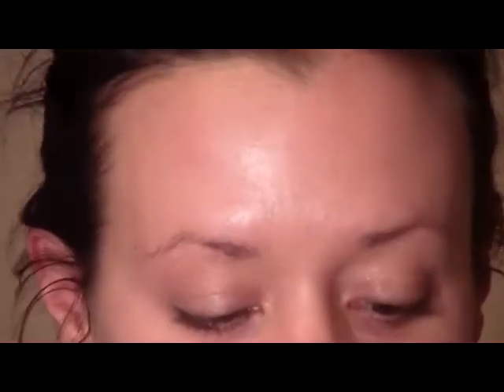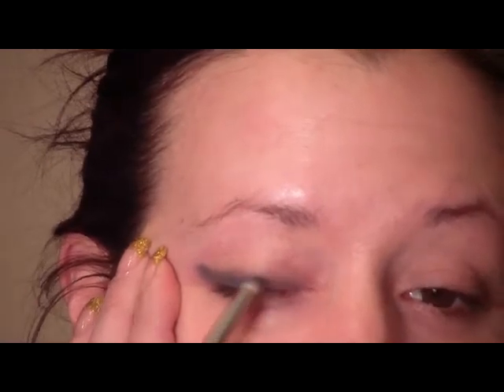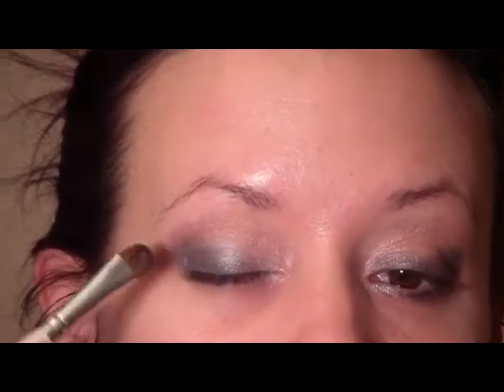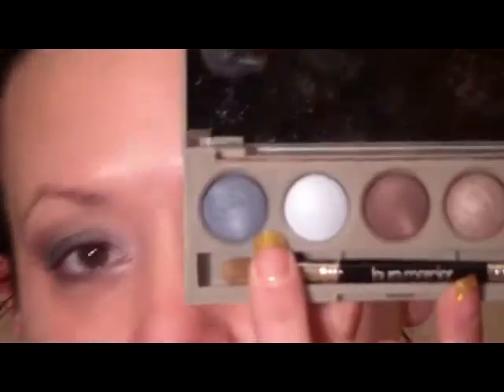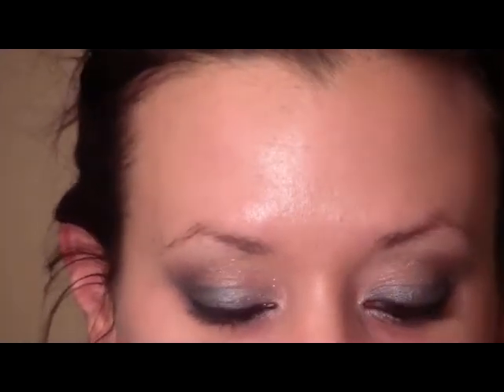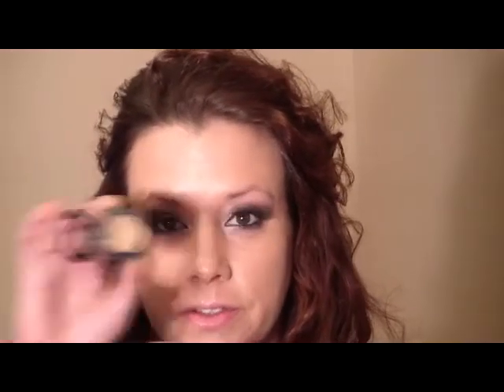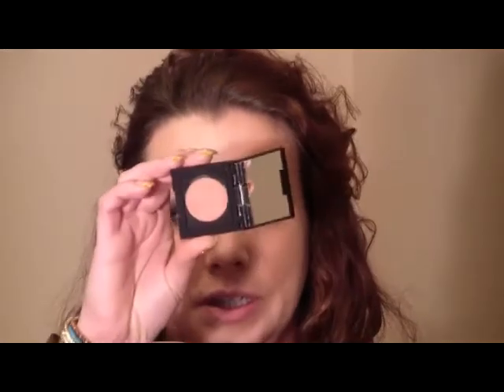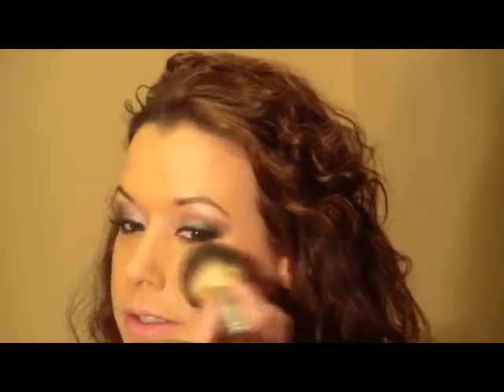Laura Mercier Arabesque Collection Makeup Tutorial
This look is a look using the new  Laura Mercier Arabesque Collection for Spring 2013. I love this collection. So beautiful. I will be doing a review on this collection shortly.

To purchase any of the products used at a discount visit my

Sign up for my emails to get inside information on sales and new product releases

To see the list of all the products I used go

xo Violett